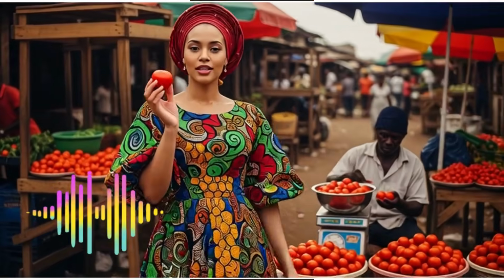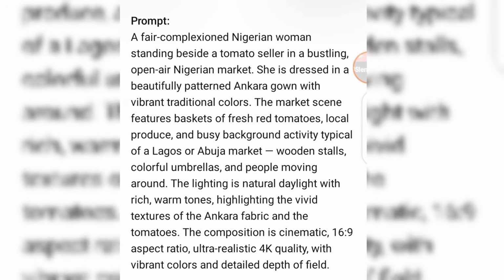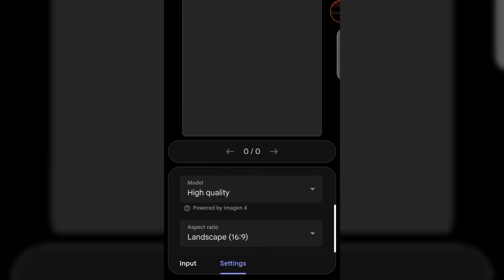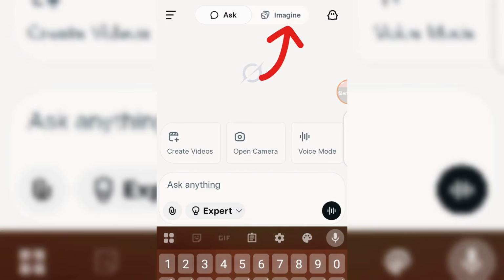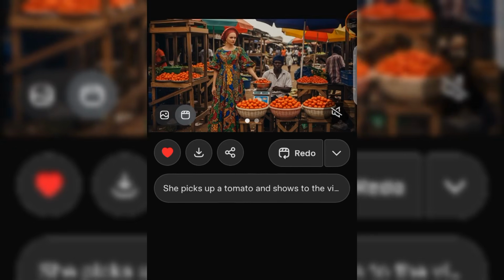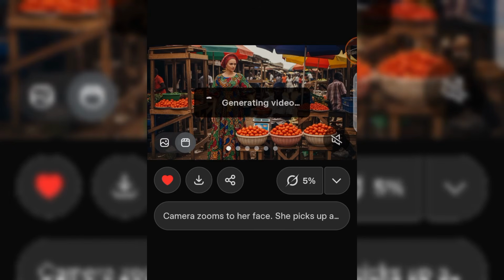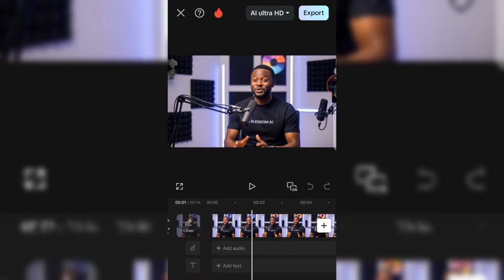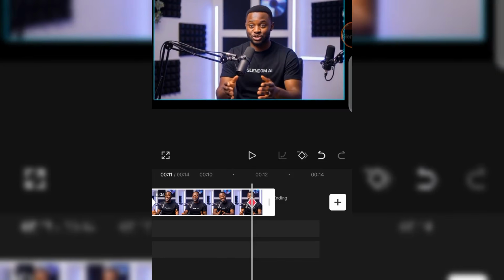How to make your Images Talk using Free ai tools: STEP BY STEP TUTORIAL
How to create Talking Characters Using FREE AI TOOLS (Easy Methods) Better Than Google Veo 3

In today's video, I showed you how to create a talking IMAGES AI  for free.

Want to know how to make your AI 3D images talk for free? 👄✨ In this video, I’ll show you step-by-step how to animate your images and turn them into talking avatars using completely free AI tools. Whether you create portraits with AI art, generate images with MidJourney, DALL·E, Stable Diffusion, or any other AI generator, you can easily bring them to life without paying for expensive software.

By the end of this tutorial, you’ll learn:
✅ How to Generate AI IMAGES online for free
✅ How to animate AI images and photos online for free
✅ The best free AI talking photo apps
✅ How to give your AI character realistic lip sync and voiceovers

This method works perfectly for YouTube videos, TikTok, Instagram reels, or even fun personal projects. No technical skills required—just follow along and you’ll be animating in minutes.

How do you find the AI tools I showed you?

Here, you’ll learn how to use AI step by step — from ChatGPT, Midjourney, and Canva AI to Google Veo 3, Leonardo AI, and more. Whether you want to create videos, edit content, design graphics, or grow your brand, Slendom AI shows you the smartest ways to do it — fast and free.

Discover:
✅ The best AI tools for creators and businesses
✅ AI tutorials made simple for beginners
✅ AI productivity hacks and automation tips
✅ How to use generative AI for social media & YouTube